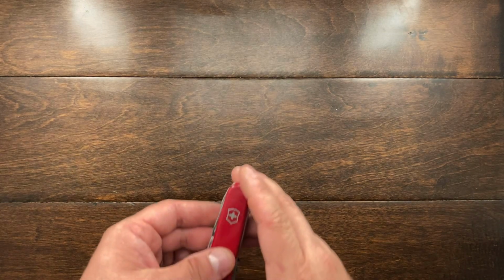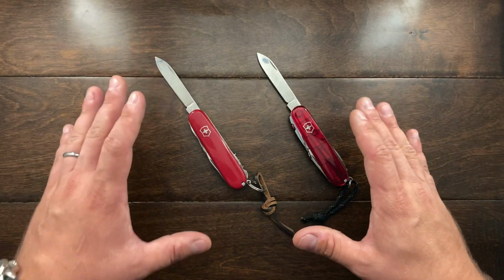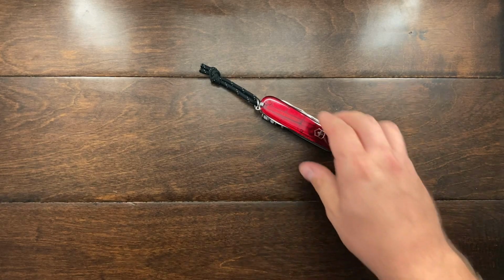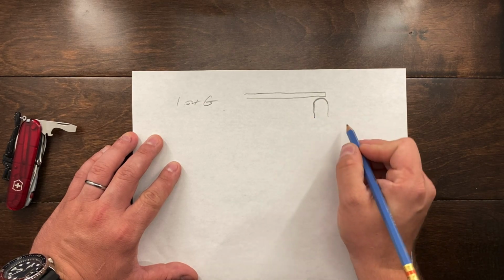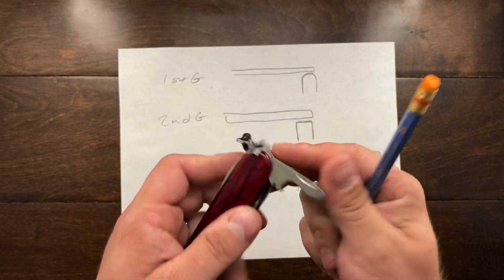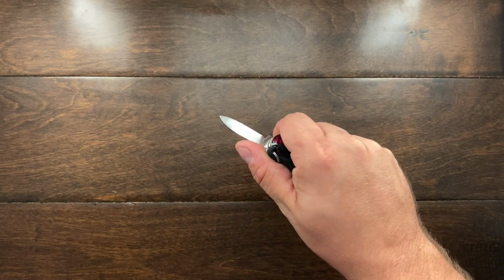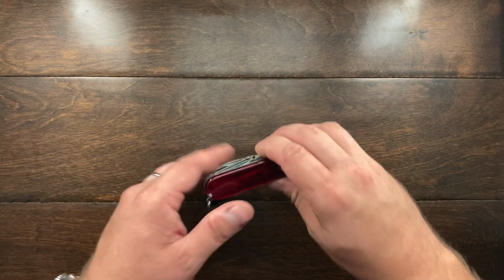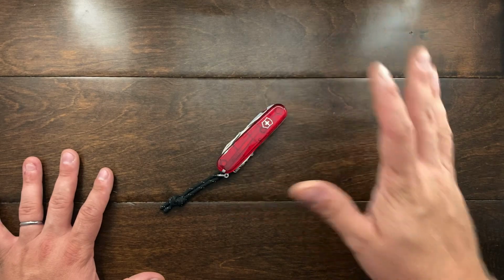What Victorinox is doing wrong part 1